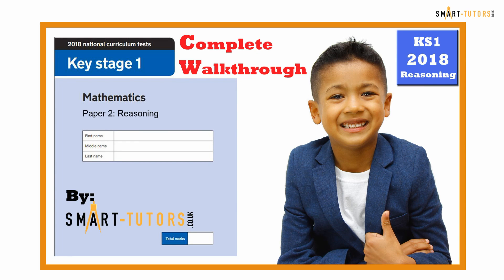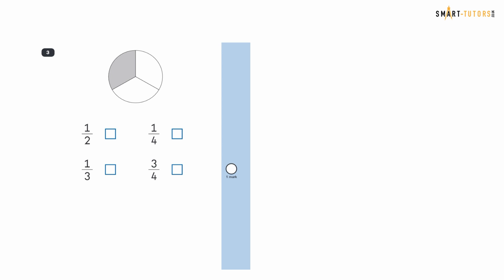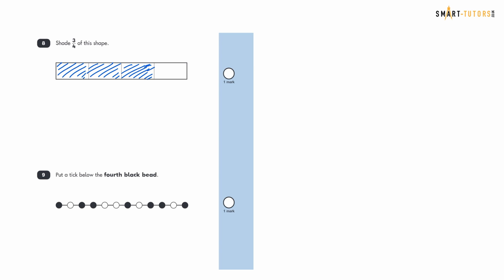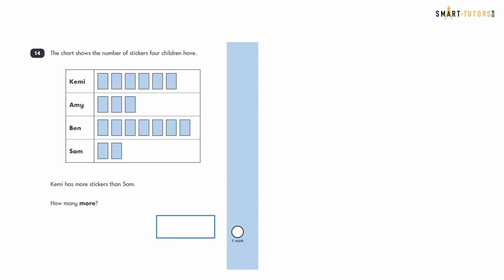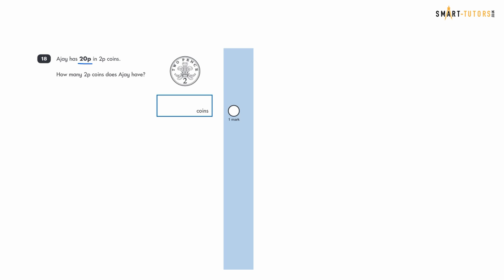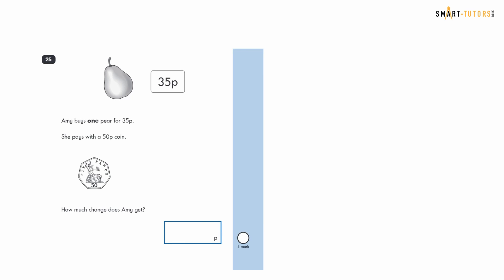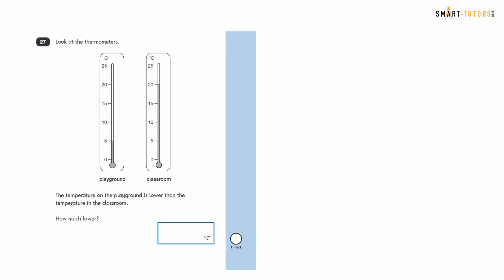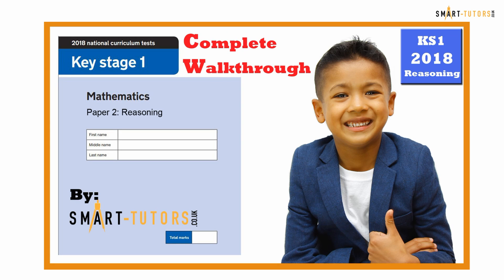KS1 SATS | Maths | 2018 Reasoning | Paper 2 | Smart Tutors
SATS Year 2 Maths Classes. This video explains the complete walk through of the 2018 Reasoning Paper 2. Those who are preparing for the SATS, you need to understand the effective way to solve the reasoning and arithmetic questions.

The purpose of the video is to help students who are preparing for SATS maths exam. In this video, the Tutor and students are explaining the whole paper.

✅  About Smart Tutors:

Smart-Tutors is an immersive learning experience that provides comprehensive, curriculum-aligned mathematics content for 11Plus to A Level. 100% success rate - Your child will achieve their target grade. Experienced & Friendly Tutors.